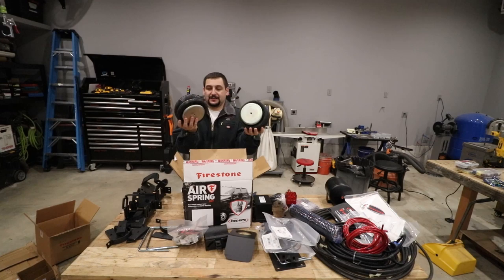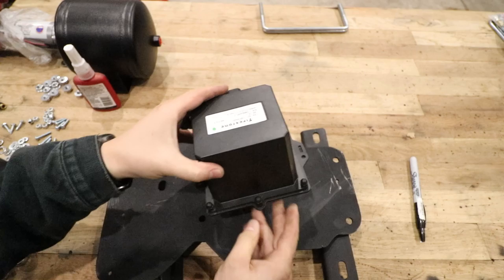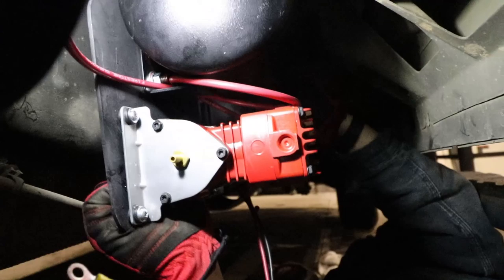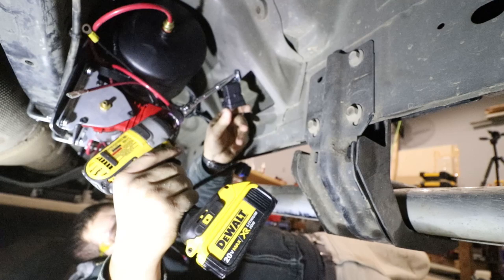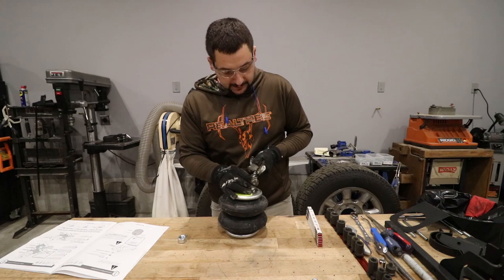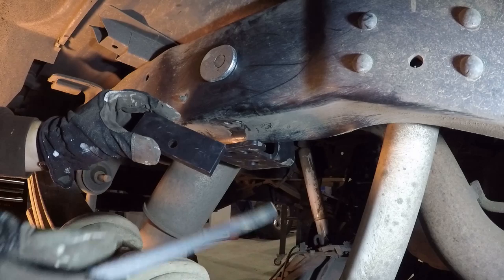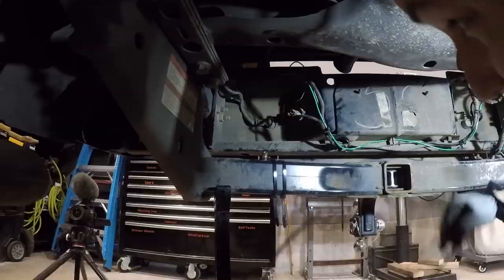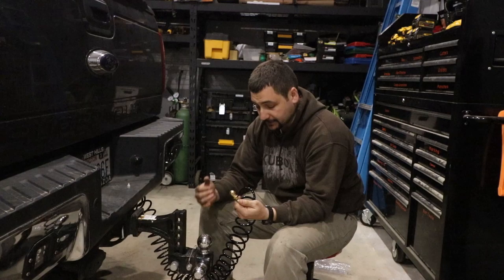How to Install Firestone Air Bag Suspension Kit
Firestone Air Bag Suspension Kits level and stabilize your vehicle while maximizing load capacity. The Ride-Rite air helper springs mount between the frame. Backed by limited lifetime warranty and made in the USA.